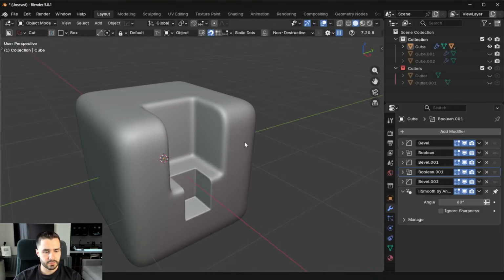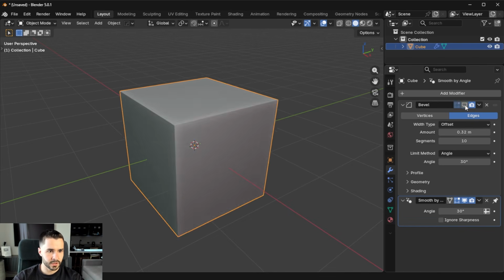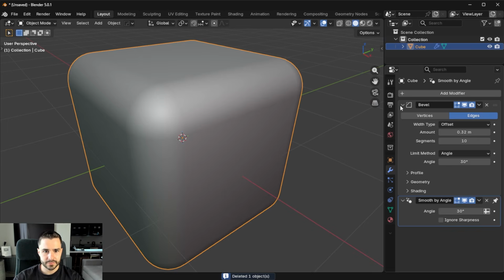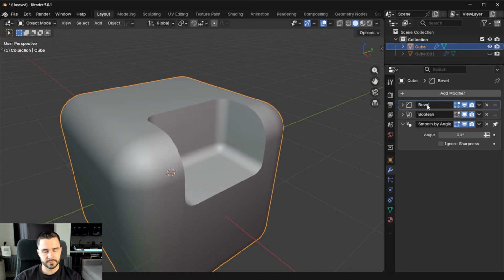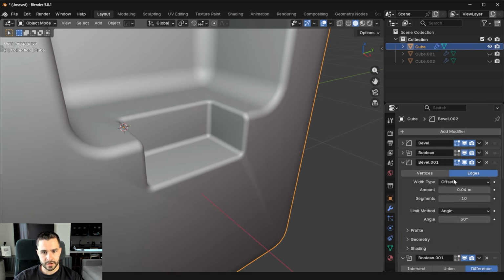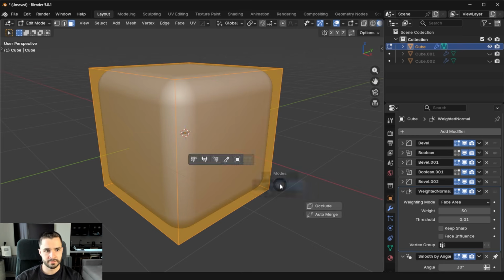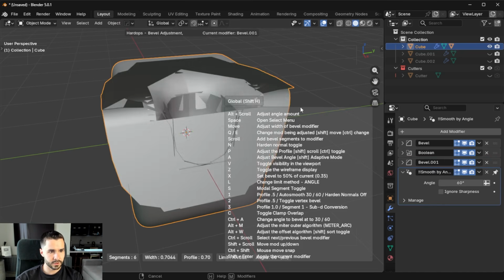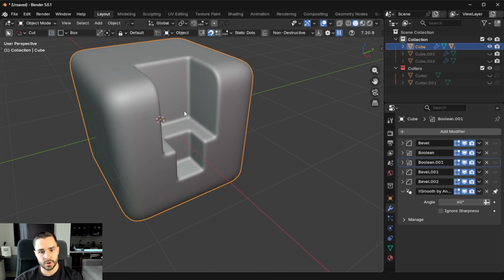Crazy bevel trick in Blender!